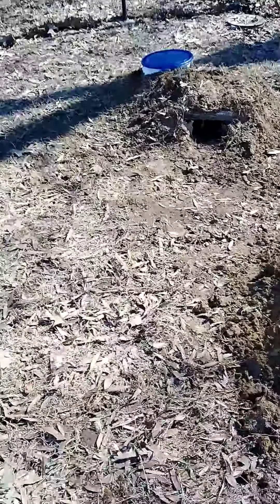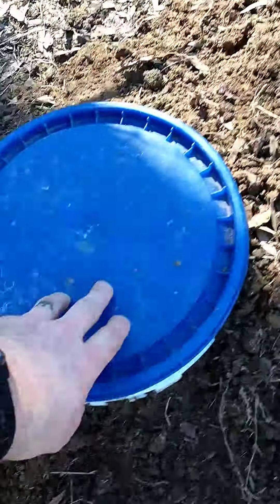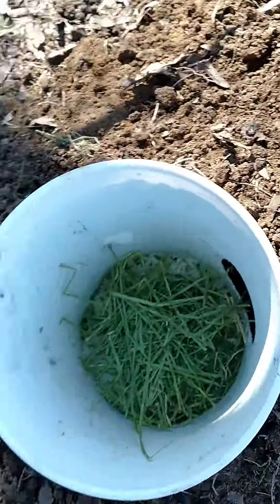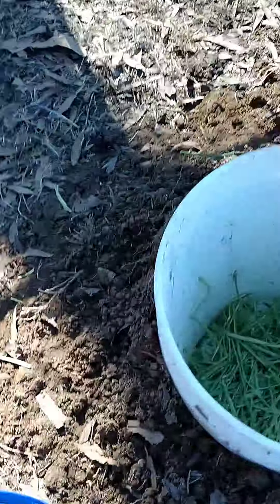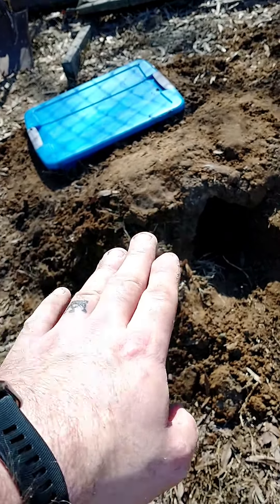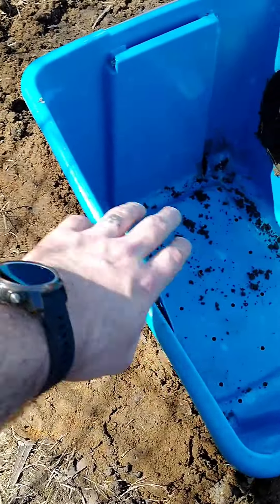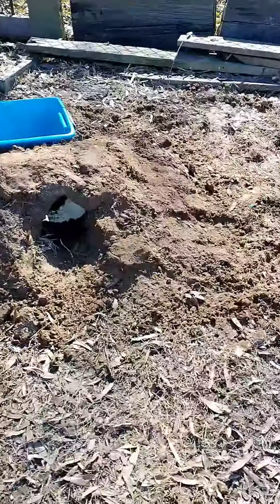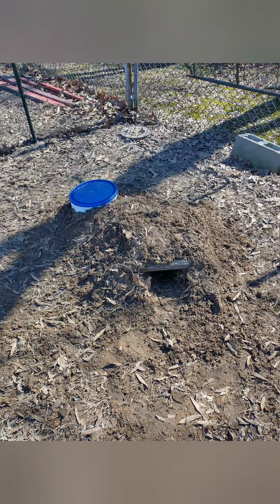Rabbit dens!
New under ground dens for cohabitation with rabbits and chickens. Made with materials located around the house and yard.